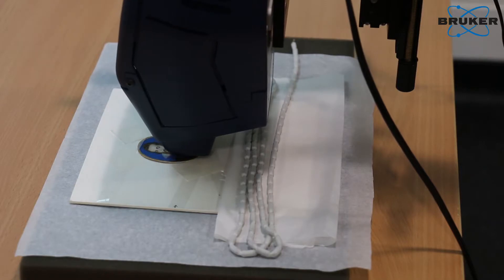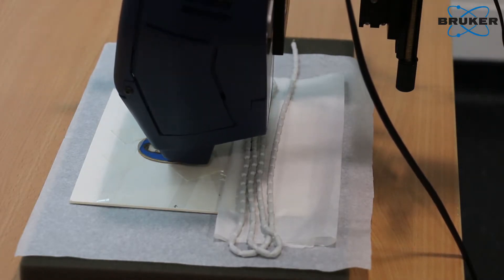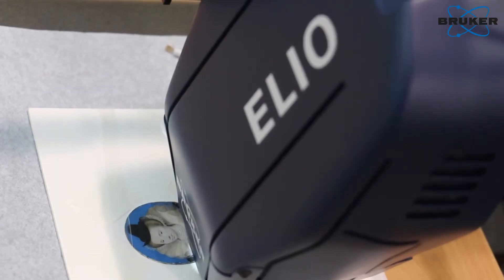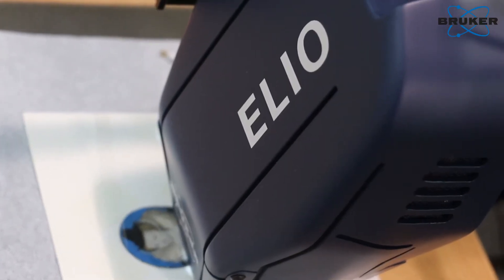Analyzing Layers on Paintings Using Micro-XRF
Using non-destructive Micro-XRF for analyzing paint layers beneath the top layer reveals past modifications and retouches of paintings. This is described by Dr. Paola Ricciardi of the Fitzwilliam Museum in Cambridge.